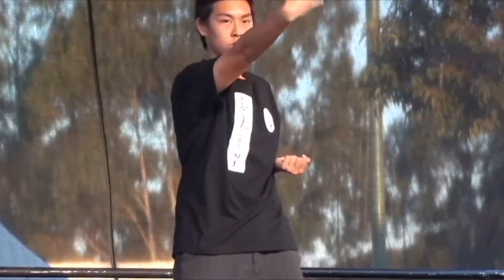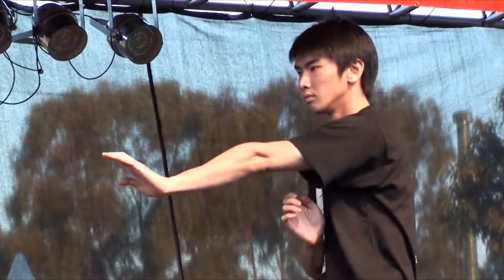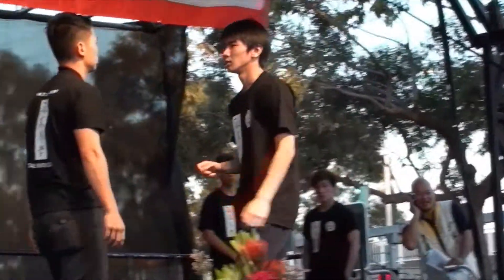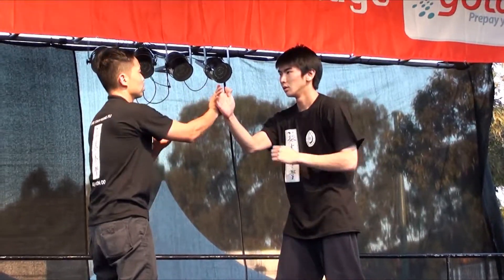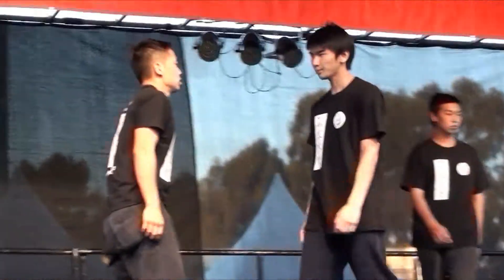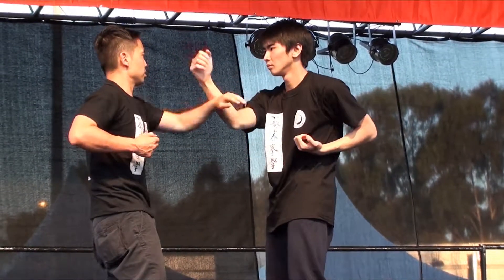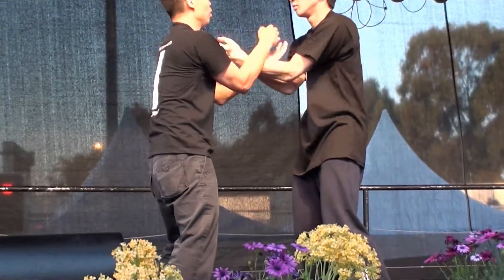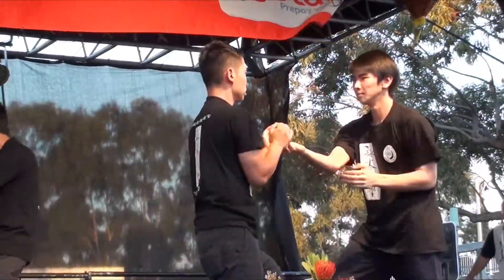Cabramatta Mooncake Festival Sydney 2012 - Wing Chun Style of Kung Fu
Cabramatta Mooncake Festival Sydney 2012  in Full HD
Martial Art students showing off the Wing Chun ways of attack and defence.
The late legendary Bruce Lee (Jeet Kung Do style) learnt Wing Chun from a Wing Chun Grandmaster Sifu in Hong Kong when he was a teen.
Wing Chun is also known as Sticky Hands (Chi Shou) in Cantonese.

2923